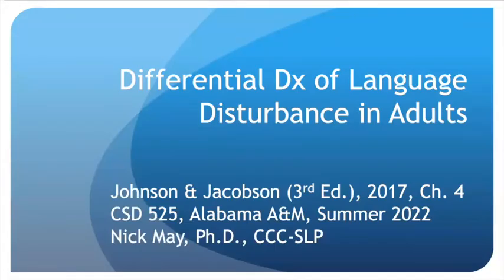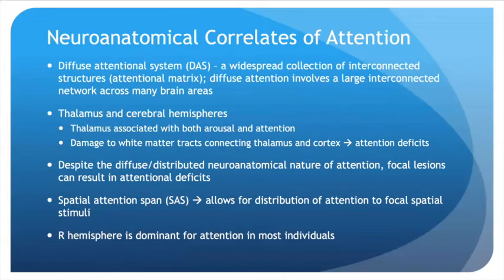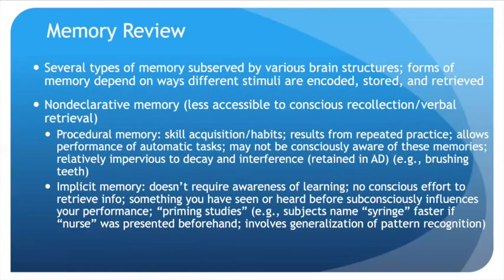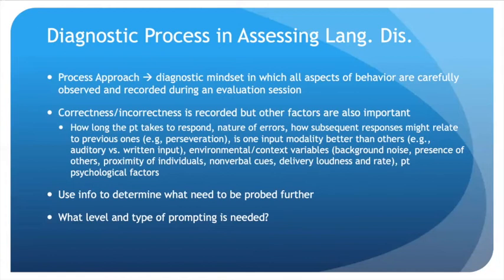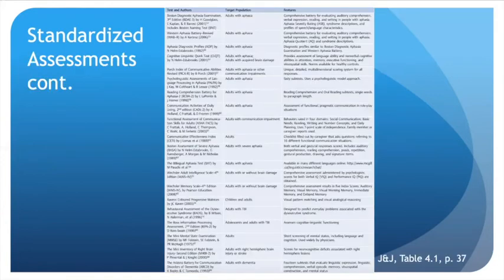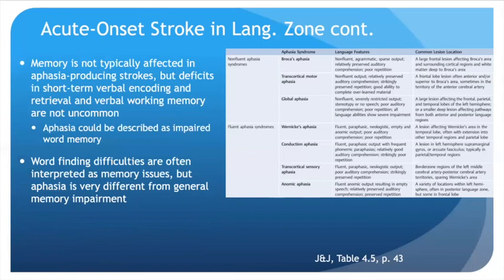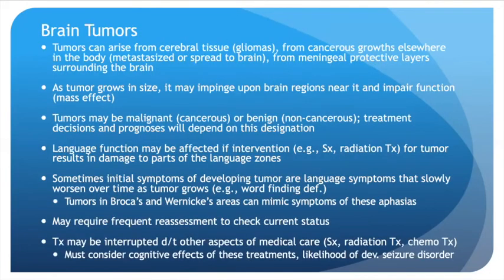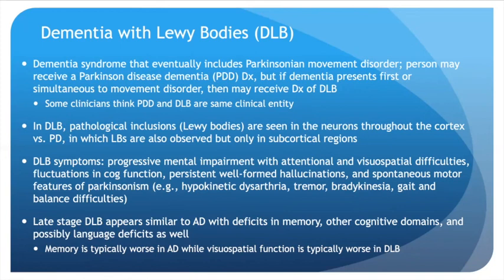4 Differential Dx of Language Disturbance in Adults